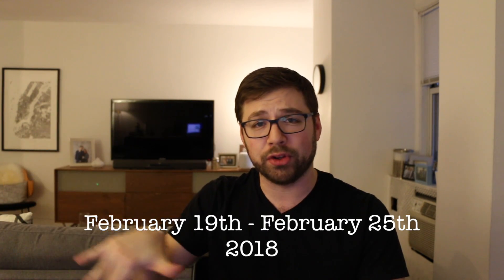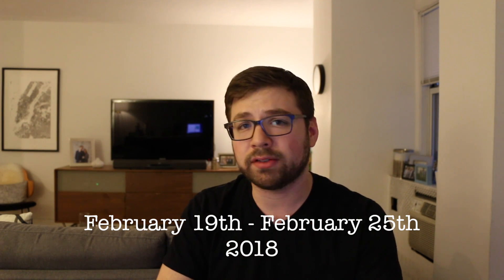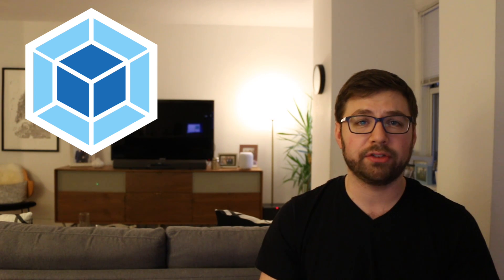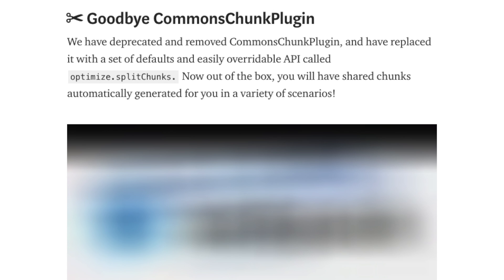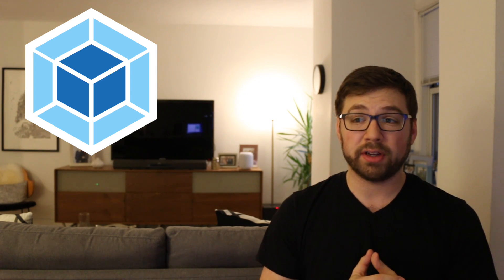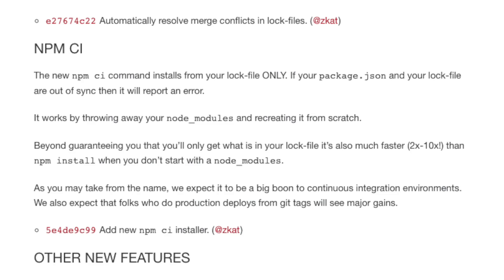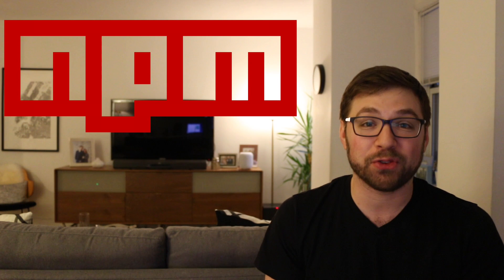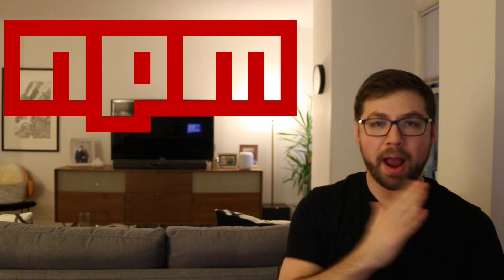Webpack Goes To 4 And I Turn Into 2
February 19th - February 25th, 2018
Episode 28